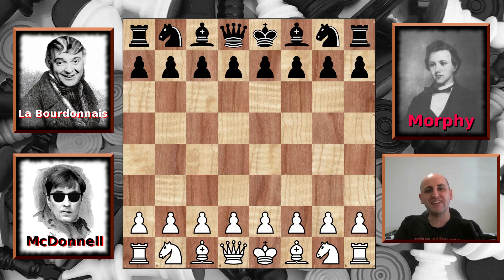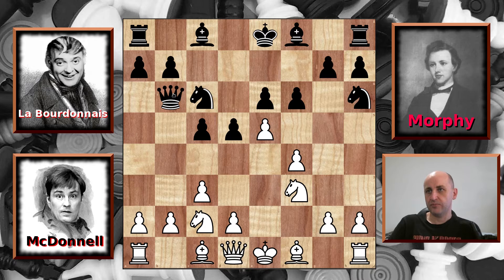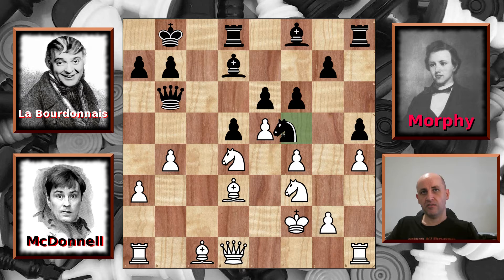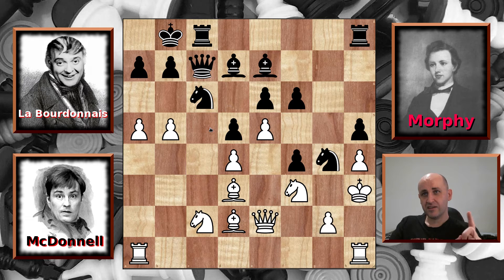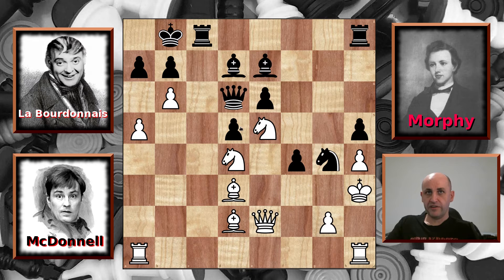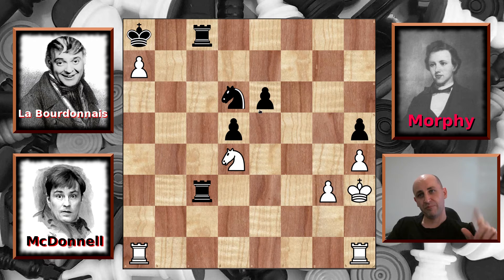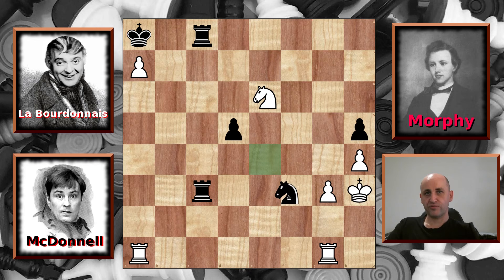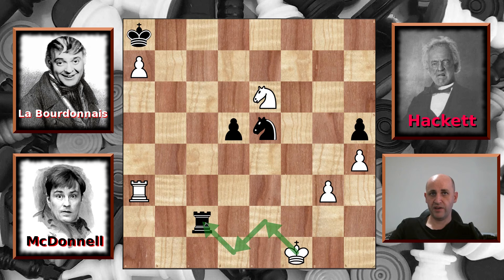1834 World Chess Championship [Match 2 FINAL] commentary by Paul Morphy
Paul Morphy wrote a chess column called "Chess Department, conducted by Paul Morphy" in the New York Ledger from August 6, 1859 until August 4, 1860.

In this video, we go through the FINAL of the second 1834 match between Louis-Charles Mahé de La Bourdonnais and Alexander McDonnell. We use Morphy's commentary, and a little bit of 21st century engine analysis.